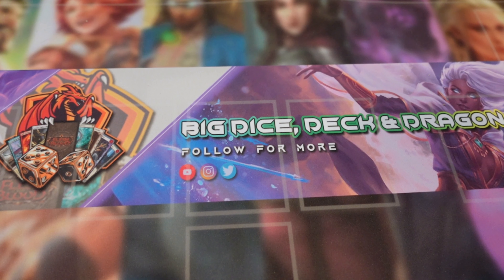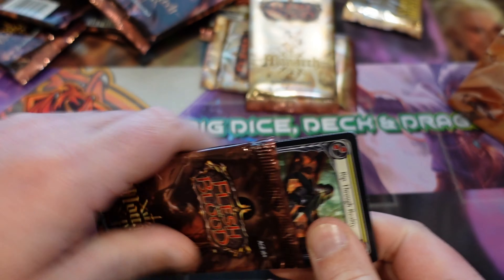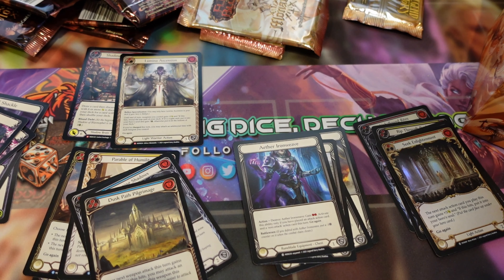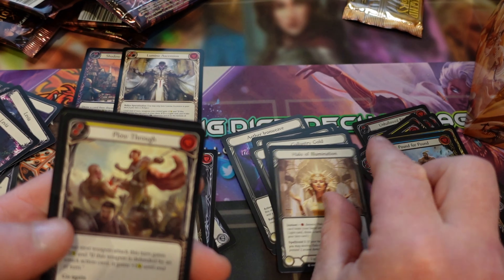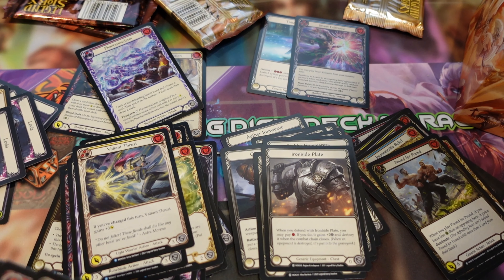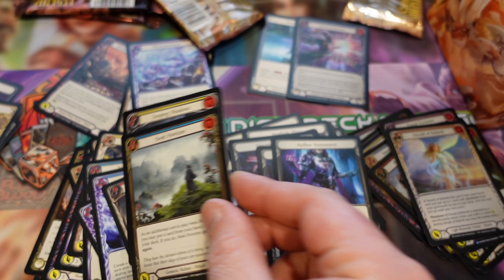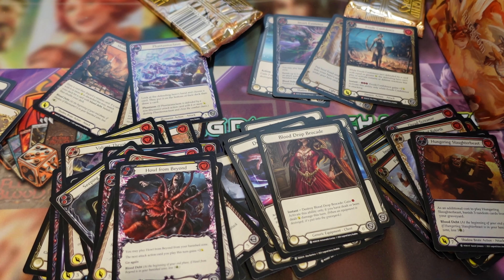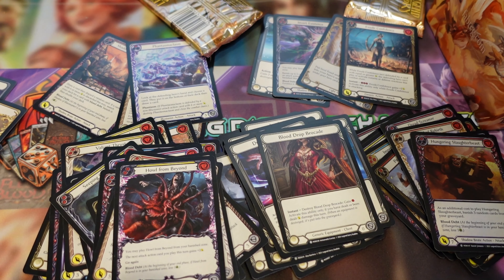Bottom Left Monarch 1st ed Flesh and blood